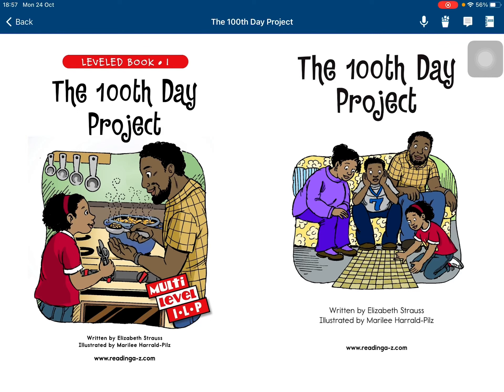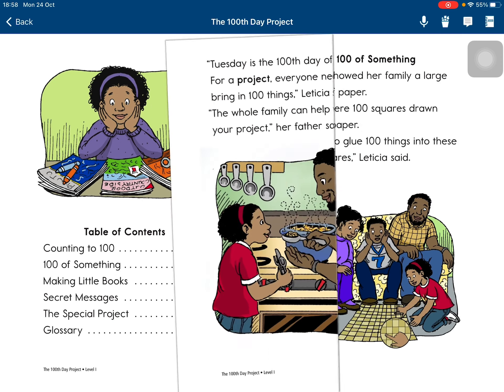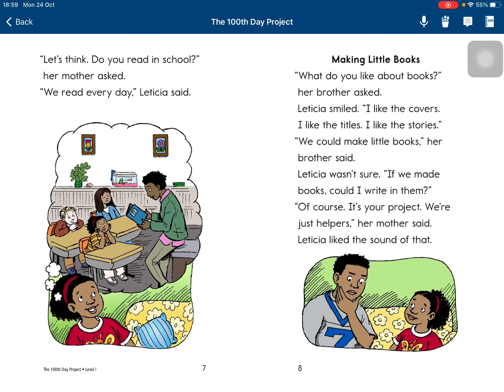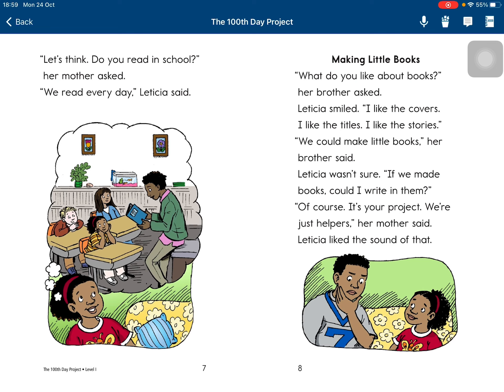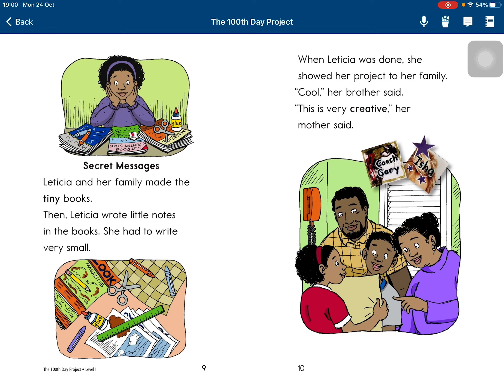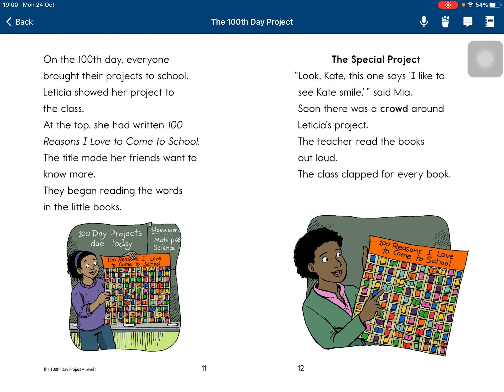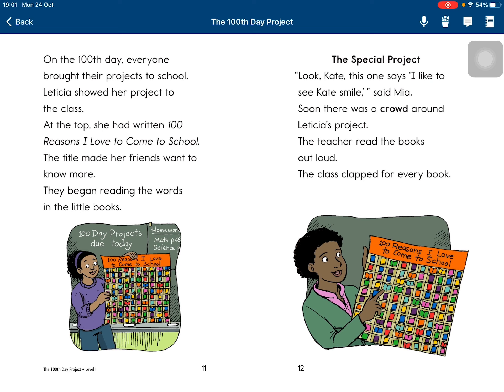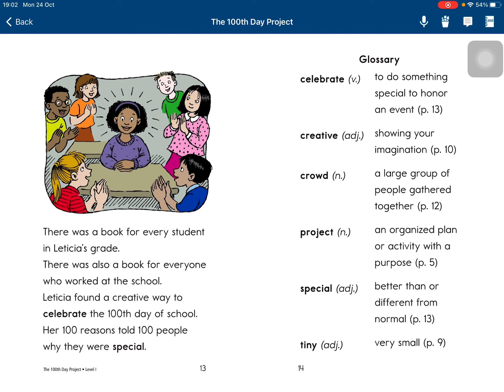The 100th day project